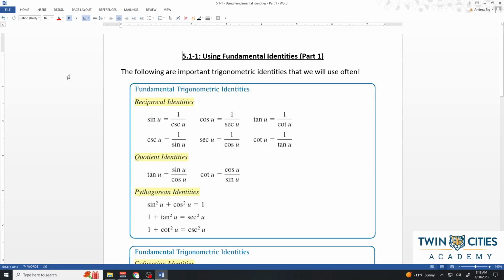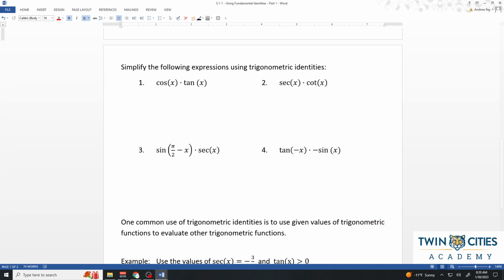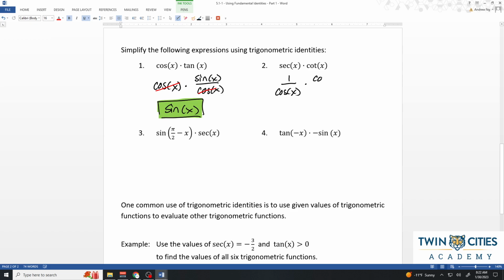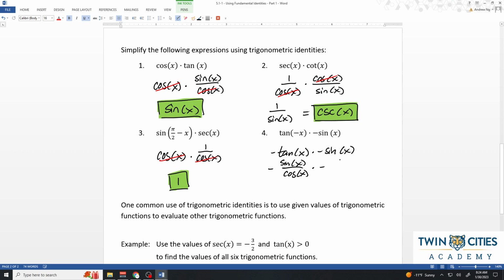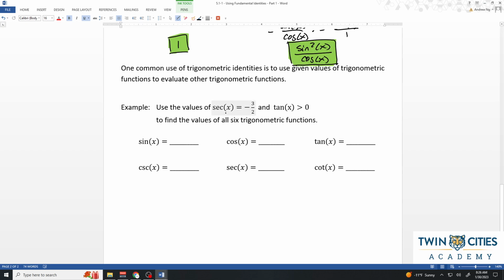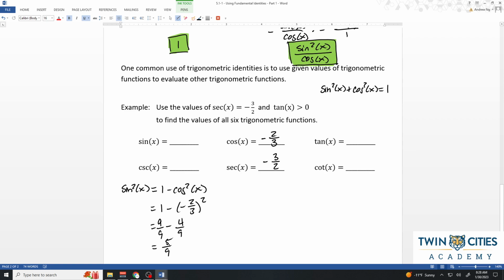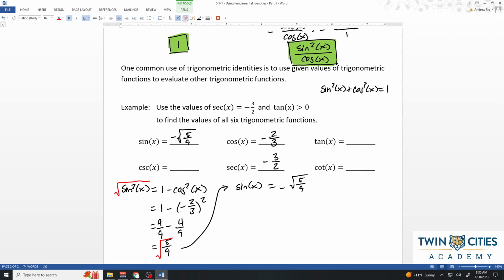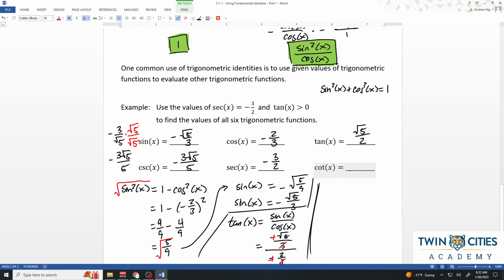PreCalculus: 5.1-1 - Using Fundamental Identities (Part 1)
In this section, Mr. Ng explains how to use fundamental trigonometric identities to simplify and solve for trigonometric expressions and functions.